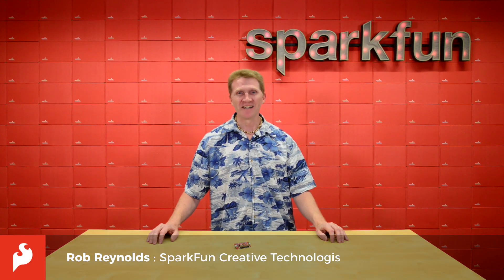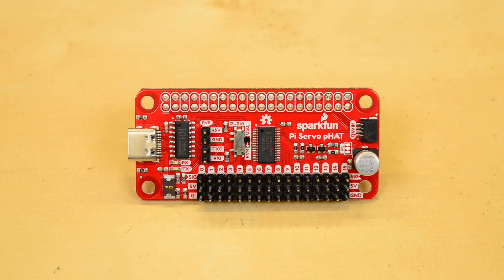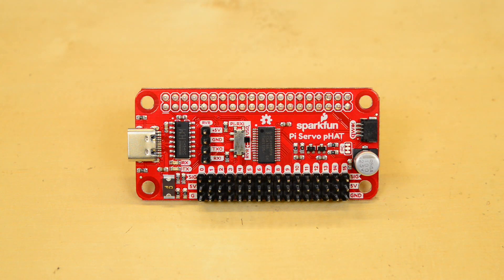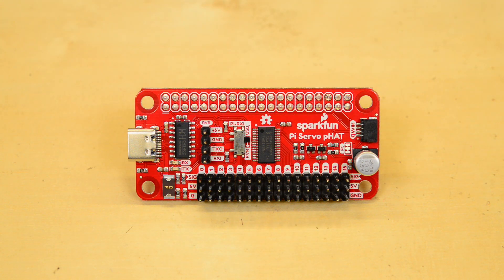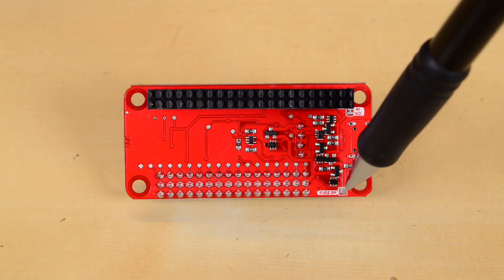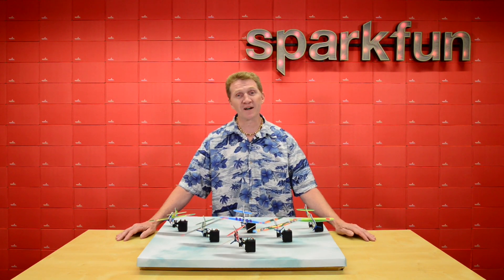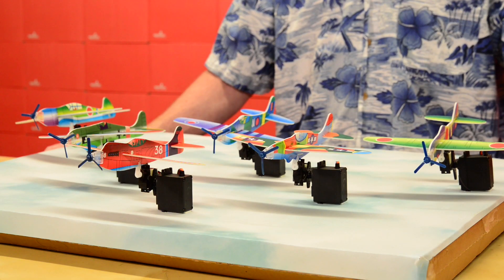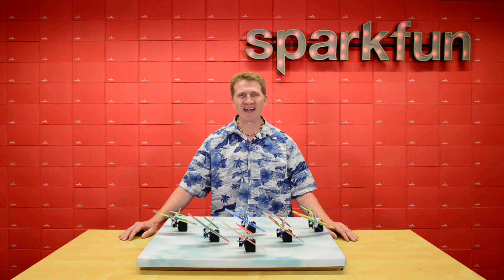SparkFun Servo pHAT for Raspberry Pi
The SparkFun Servo pHAT for Raspberry Pi allows your Raspberry Pi to control up to 16 servo motors in a straightforward and uncomplicated manner via an I2C connection. Thanks to its I2C capabilities, this PWM HAT saves the Raspberry Pi's GPIO pins, allowing you to use them for other purposes. The Servo pHAT also adds a serial terminal connection, which will allow you to bring up a Raspberry Pi without having to hook it up to a monitor and keyboard. We have provided a Qwiic connector for easy interfacing with the I2C bus using the Qwiic system, and a 4-pin header specifically for connecting to the Sphero RVR.